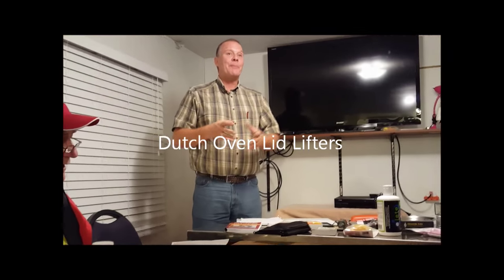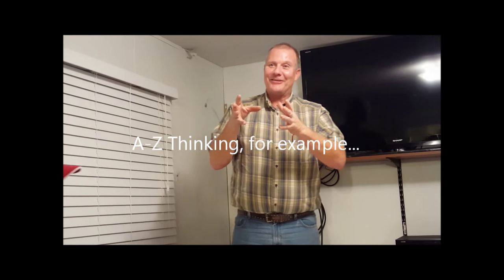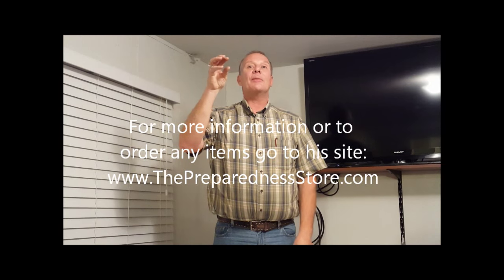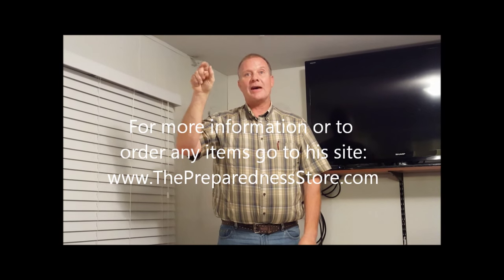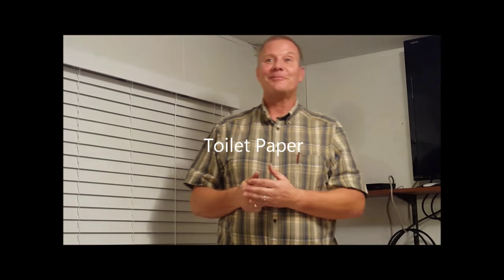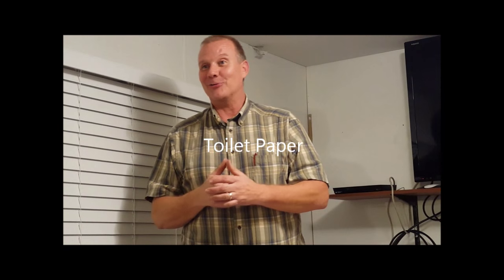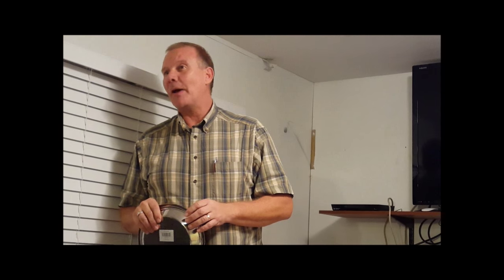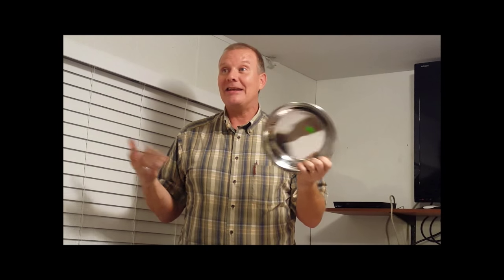Forgotten & Overlooked Preparedness Items: Part 1/3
- Emergency Preparedness Items Rusty Kappel the owner of The Preparedness Store in Idaho Falls, Idaho gives a great presentation. In part one he covers dutch oven lid lifters, A-Z thinking, duplicity, testing preps, newspaper uses, campfire pot tripod, feminine hygiene, top 5 first aid kit items, hair cutting and shaving supplies, gunshot treatment, desserts and comfort foods, water filtering and storage, ice chest uses, salt, garden seeds, sprouting, toilet paper, spices, dutch ovens, stainless steel pie tins, enamel pots, Kelly kettle, thermal cooker and matches. Wait until you see what he covers in parts 2 and 3.

RESOURCES:
- Emergency Preparedness Items